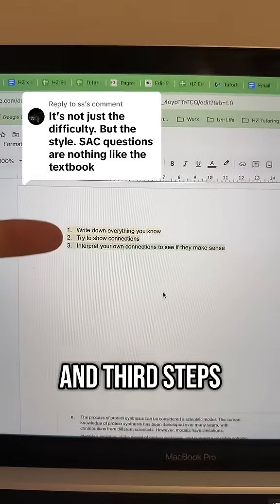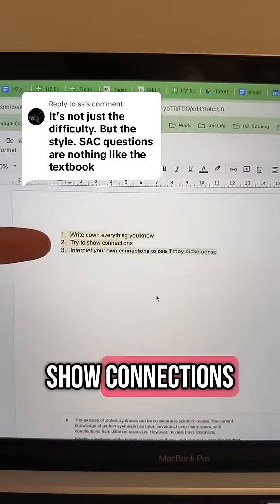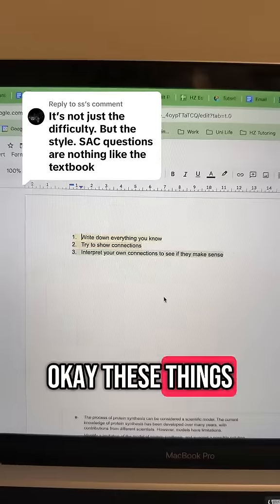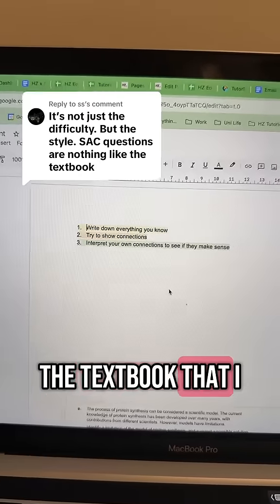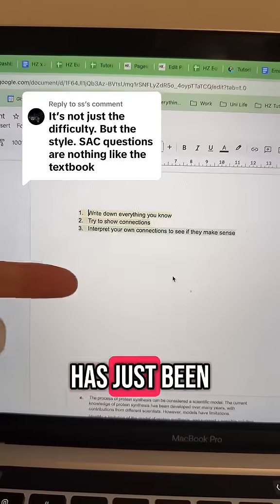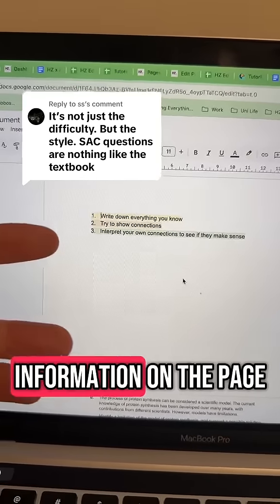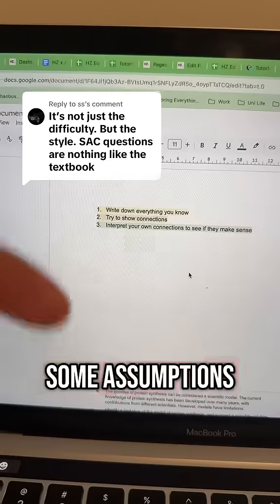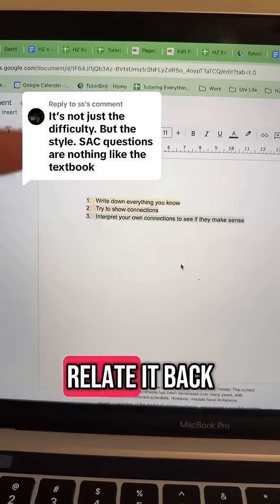Replying to @ss SAC questions are hard for all VCE subjects